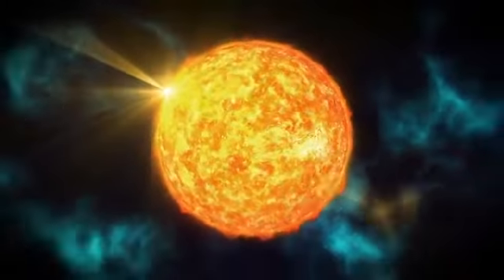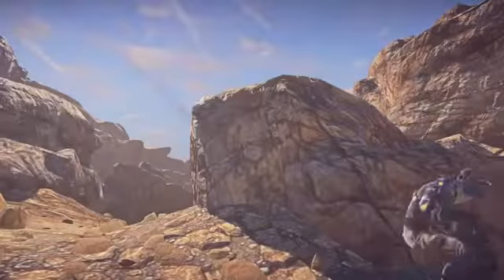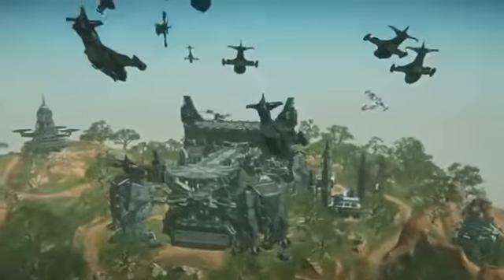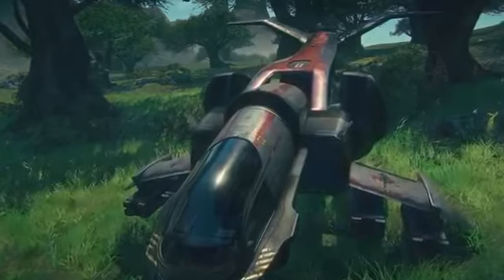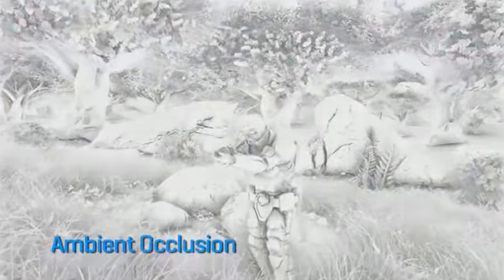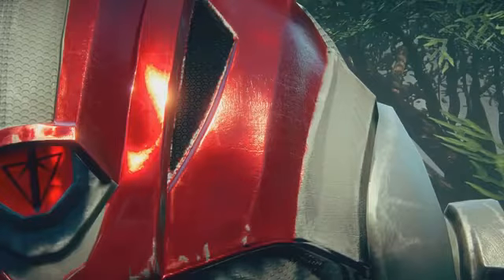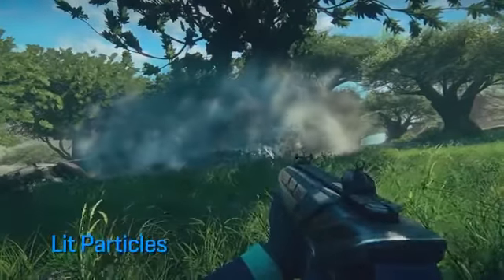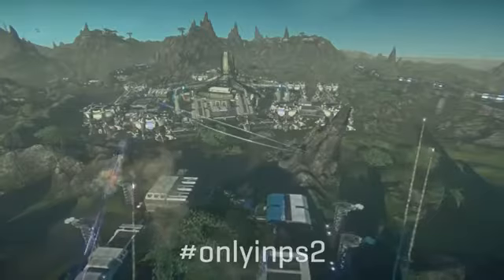PlanetSide 2 Behind the Battlelines Trailer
Check it out:

It seems that there is plenty to look forward to if you are a player in the free-to-play shooter, Planetside 2, from Sony Online Entertainment. A new update is on the horizon as well as a player app that will make it possible to take your battles on the road.